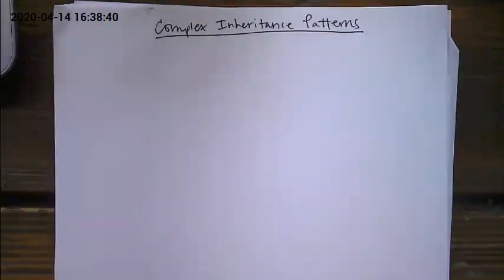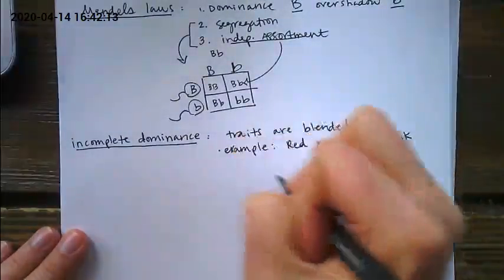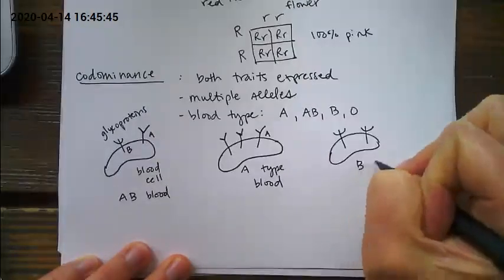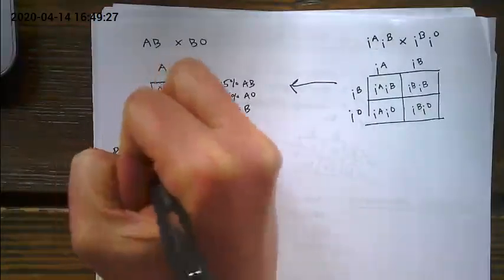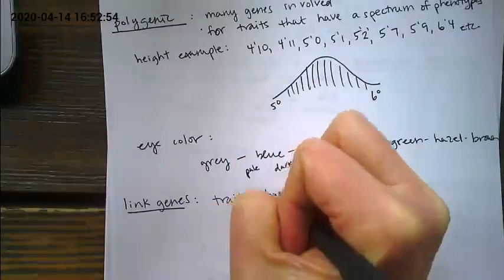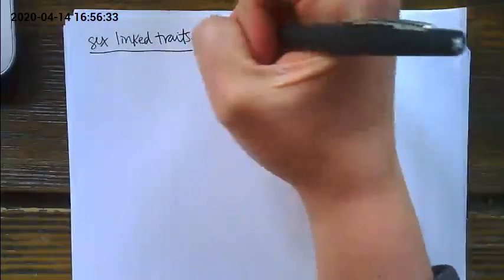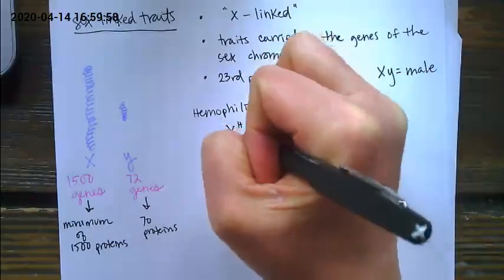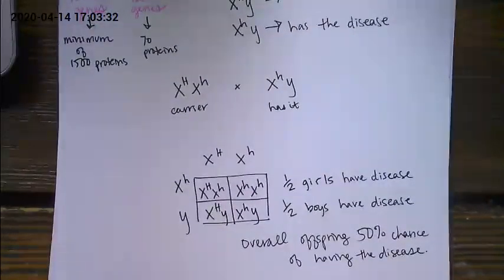Complex Inheritance Problems notes